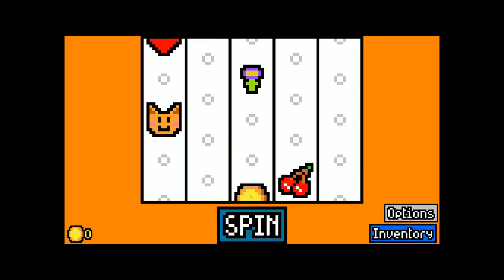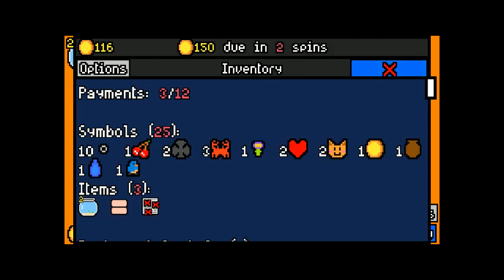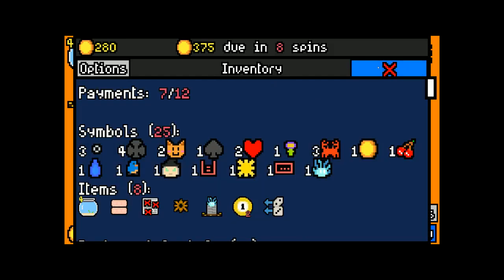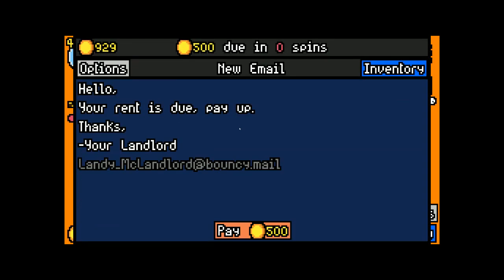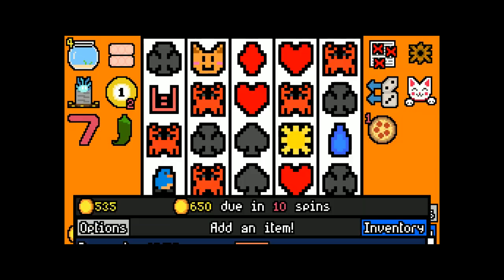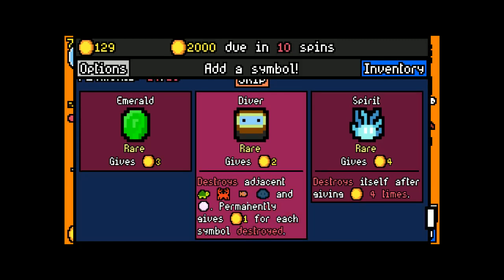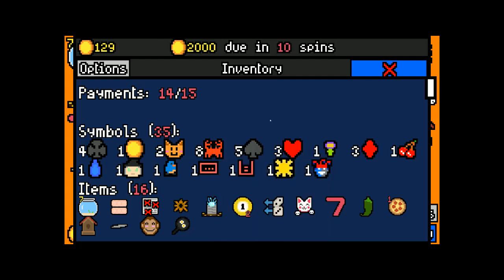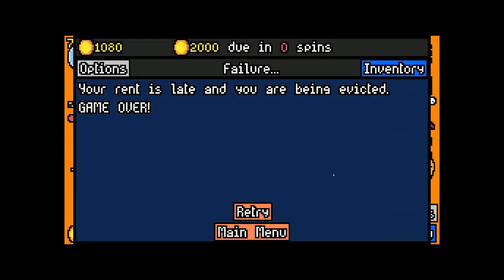A Message From The Crabfather | Luck Be A Landlord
The Betrayal